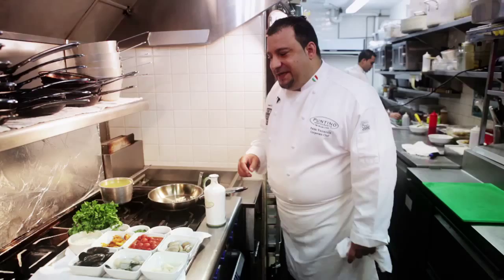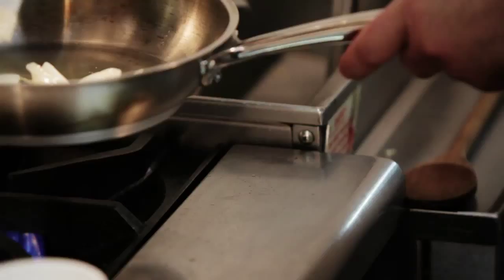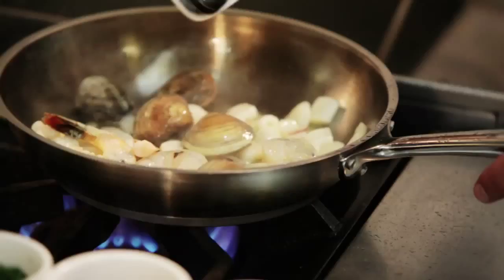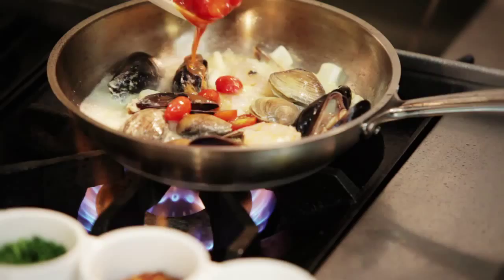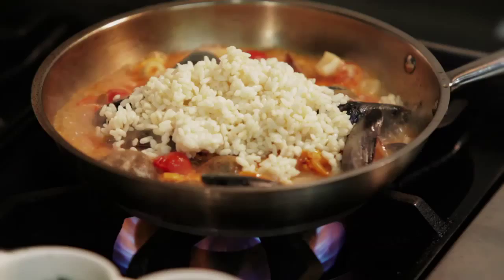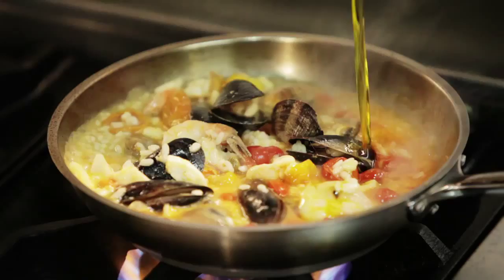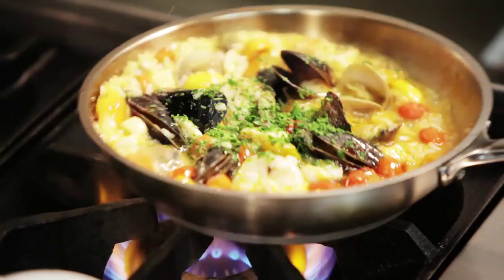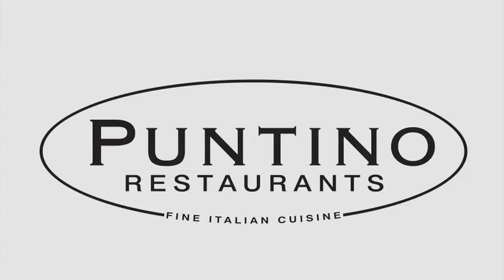Making Risotto Pescatoro with Chef Fabio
Puntino Restaurant Head Chef teaches you how to make Risotto the old Italian way. Risotto is a tricky dish, but with his help, you'll make the perfect meal.  If you want to try the real thing, come to Puntino Restaurant on Key Biscayne.